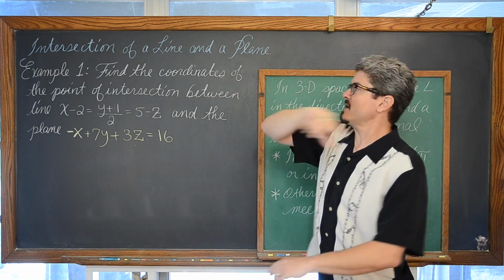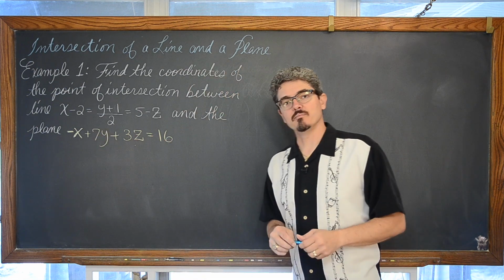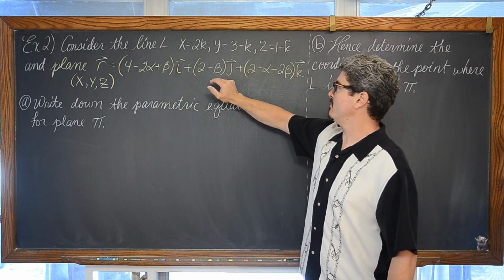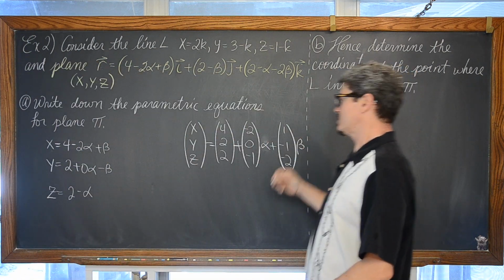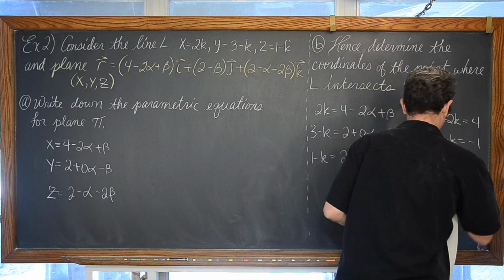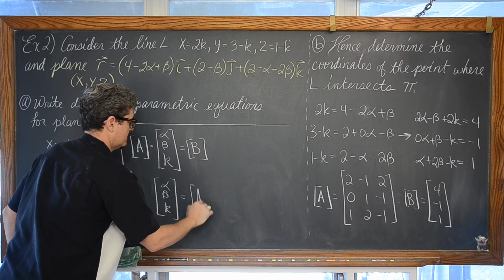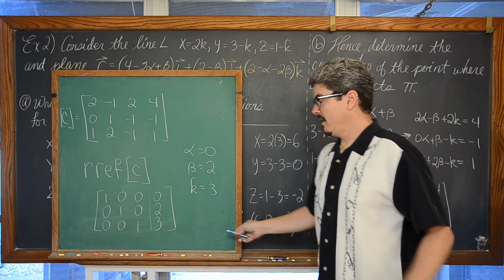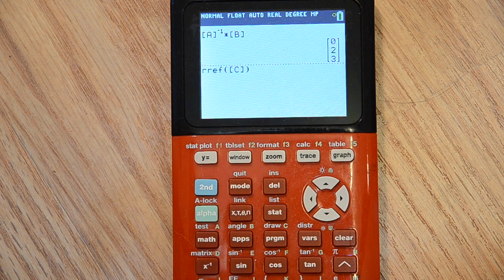Point of Intersection Between a Line and Plane (2 Examples)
I work through 2 examples of finding the intersection point between a point and a line.
Example 1)  Find intersection point between a plane given in Cartesian form and a line.  2:06
Example 2) Find the intersection point when the equation of the plane and the equation of the line are in Parametric Form. 7:31